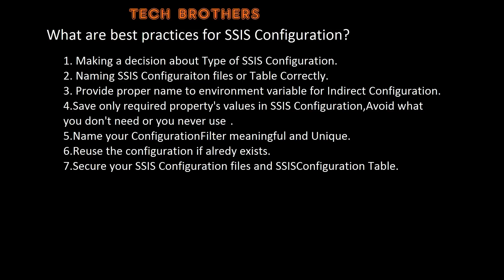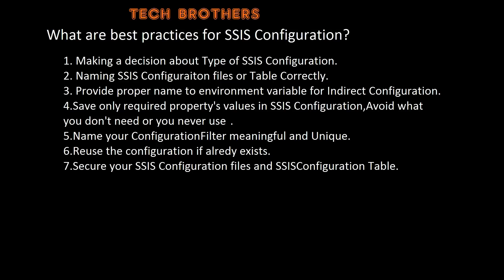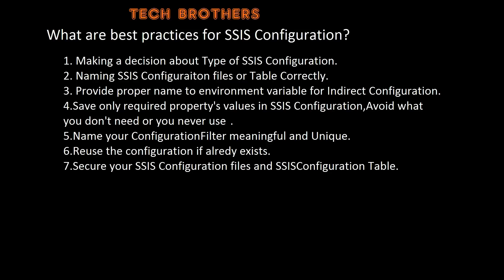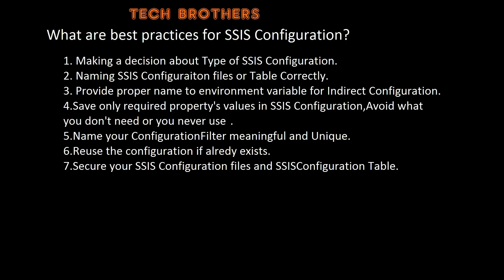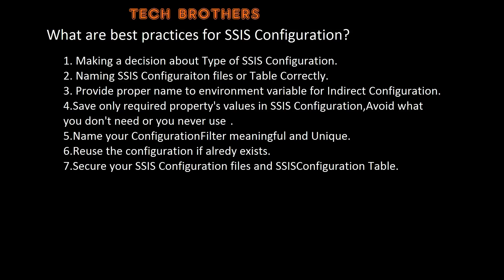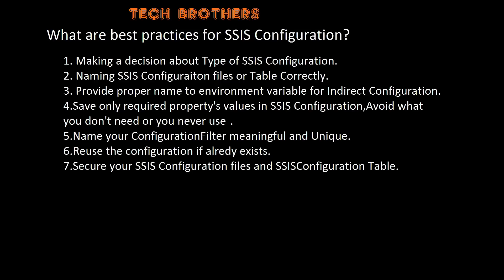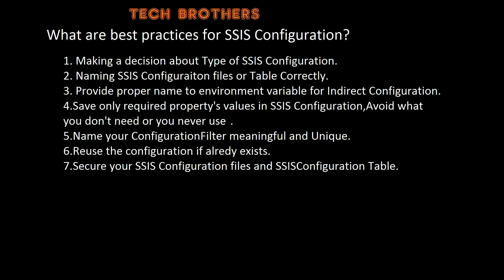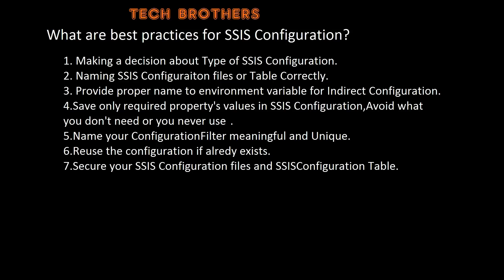SSIS Interview Questions and Answers | Best Practices for SSIS Configurations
In this video you will be able to answer "What are the best practices of SSIS Configuration".

The SSIS Configuration best practices covers following topics
Making decision about type of SSIS Configuration that you should use
Naming SSIS Configuration files or Table Correct for SSIS Configuration
Provide proper name to environment variable for indirect SSIS Configuration.
Save only required properties in SSIS Configuration , avoid saving unnecessary properties in SSIS Configuration file or SSIS Configuration Table.
Name your configuration filter meaningful and unique
Reuse the configuration value if already exists in SSIS Configuration table.
Secure your SSIS Configuration files and SSIS Configuration table.